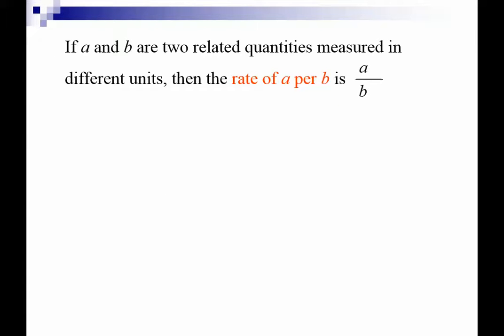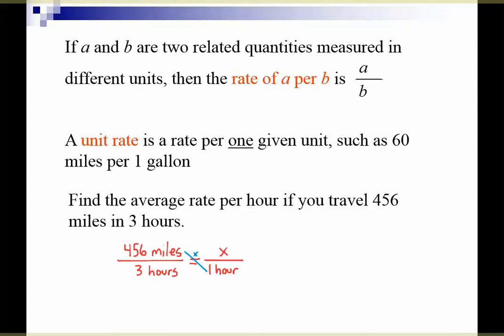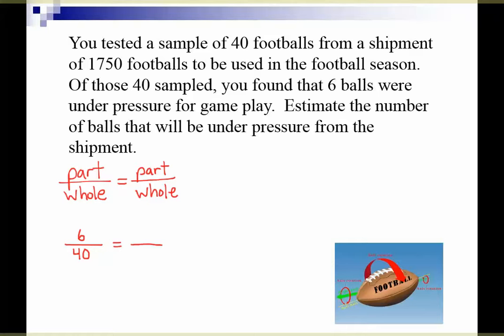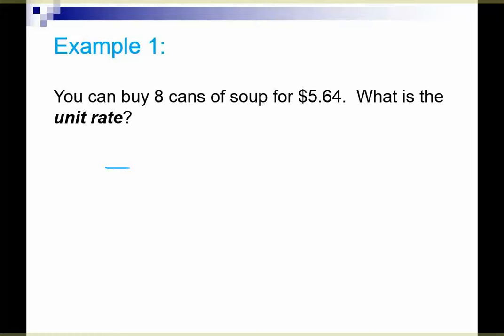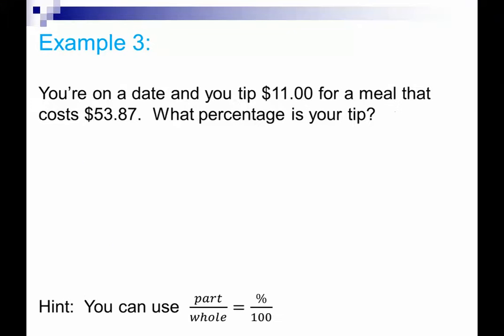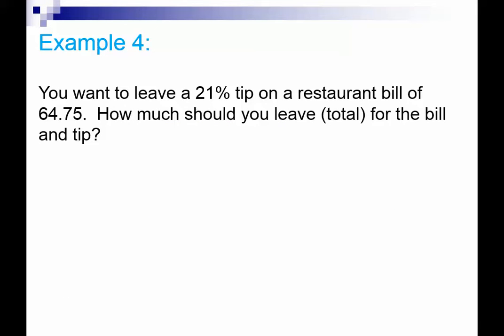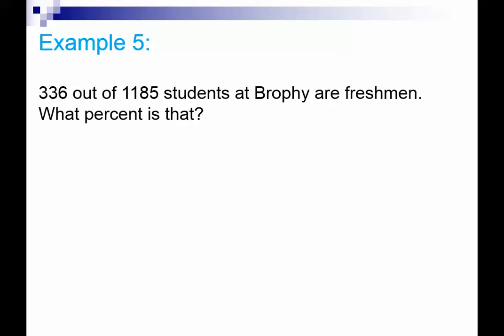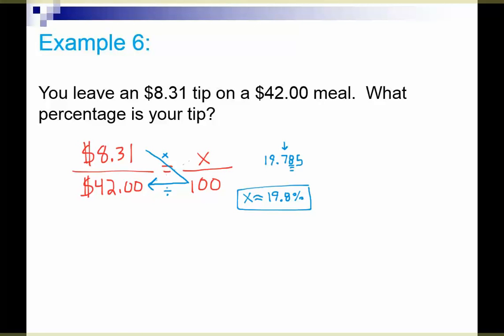3 8 Rates, Ratios, and Percents Video Homework